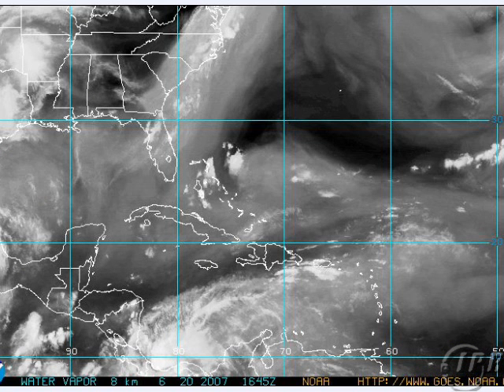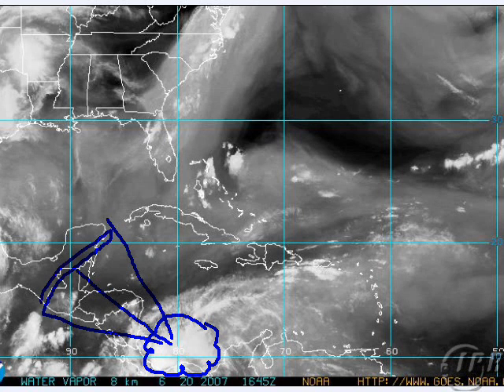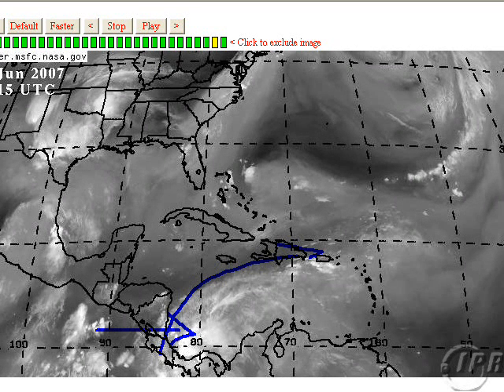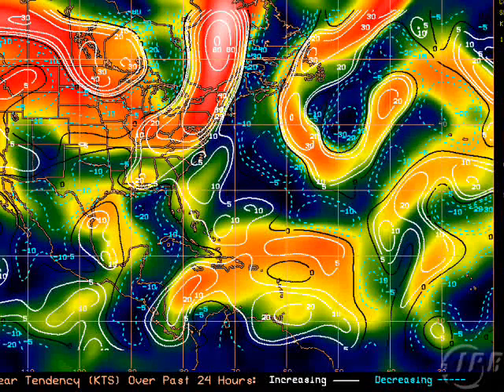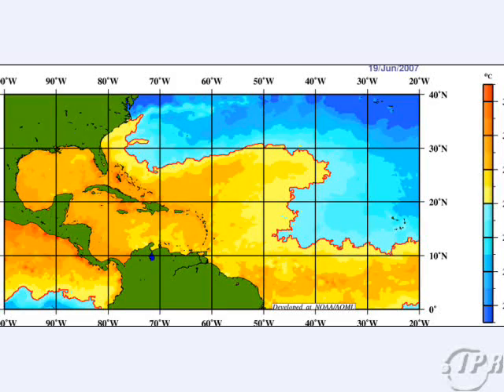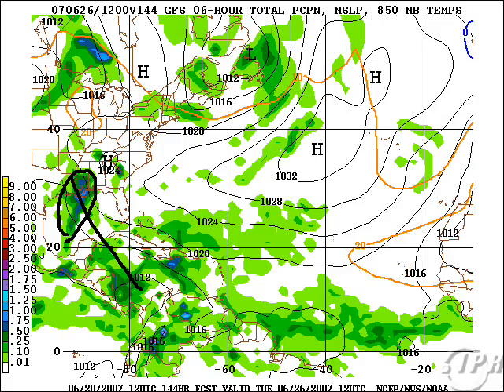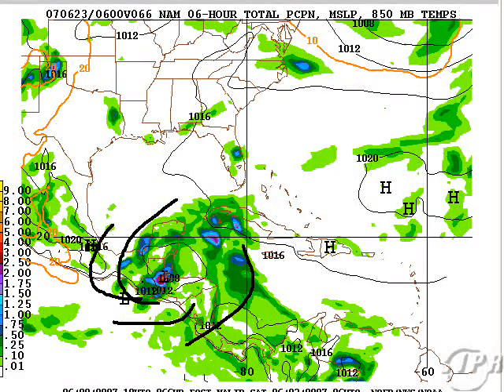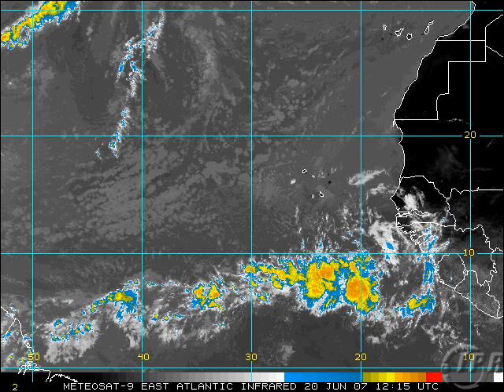Tropical Update #5 - June 20, 2007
An area of disturbed weather in the SW Caribbean